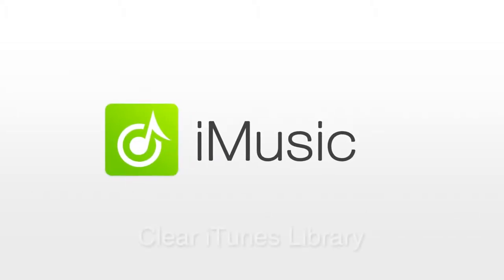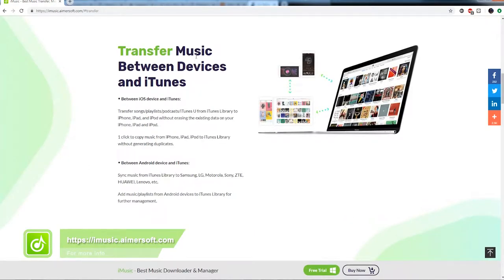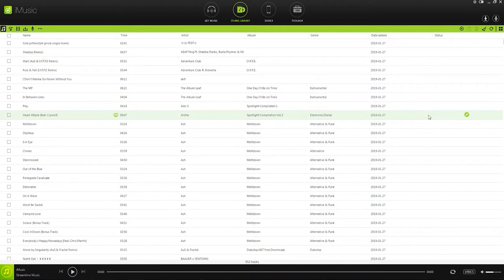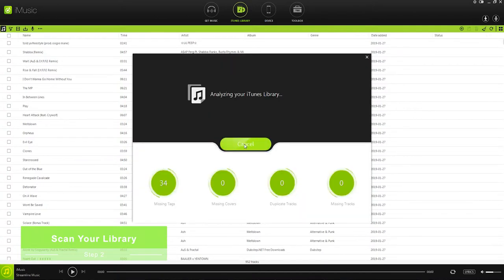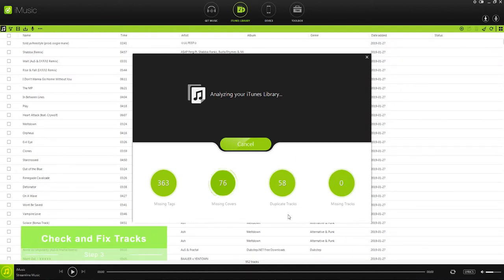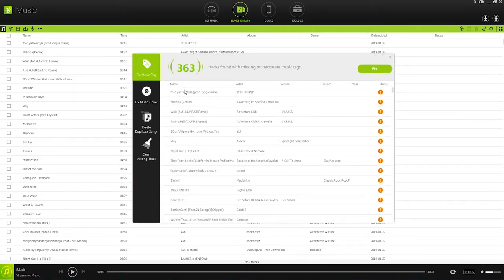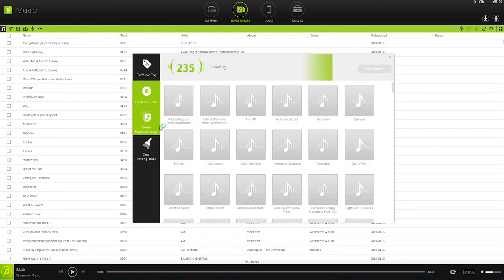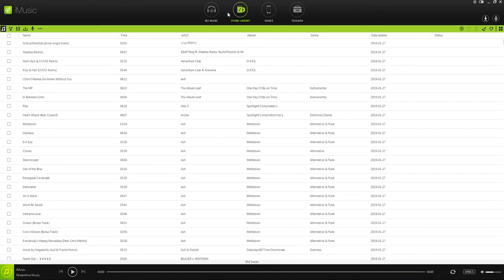How to Clean Up iTunes Library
iMusic Features Description

If you have thousands of songs in your iTunes Library, it might take you a couple of hours to clean up the music library: delete duplicate and broken tracks, fix music covers and tags. Let iMusic do the tasks for you, saving you more time to have coffee or for entertainment.
iMusic is an all-in-one music manager and downloader for you to easily manage, record and download music. What's more, you can use it to transfer music between iPhone/iPad/iPod/Android phones and iTunes/Mac/PC.

Key features:
Manage Music as You Wish
+ Backup & Restore iTunes: Allows you to backup and recover the iTunes Library when it is needed.
+ Fix Entire iTunes Library: Ability to clean up the dead or broken downloaded music tracks on your iTunes Library; fix mislabeled songs; add missing covers automatically and remove duplicate tracks.
Transfer Music between Devices and iTunes
+ Transfer Music Between iOS device and iTunes:
Transfer songs/playlists/podcasts/iTunes U from iTunes Library to iPhone, iPad, and iPod without erasing the existing data on your iPhone, iPad and iPod.
1 click to copy music from iPhone, iPad, iPod to iTunes Library without generating duplicates.
+ Transfer Music Between Android device and iTunes:
Sync music from iTunes Library to Samsung, LG, Motorola, Sony, ZTE, HUAWEI, Lenovo, etc.
+ Add music/playlists from Android devices to iTunes Library for further management.
To prevent, in some cases, the song cannot be downloaded normally, iMusic provides RECORD feature. Whenever you play a song and you feel like to keep it, just click the RECORD button to get it.
The ID3 tags, like artist name, song title, year and genre, will be added to the song automatically. This feature is especially helpful when listening to radios.
Powerful Toolbox
+ Remove DRM: Remove music DRM protection and convert downloaded M4P music files to MP3 format.
+ Car Playlist: 1 click to transfer downloaded music and playlist to USB drive to enjoy in car.
+ Burn DVD: Ability to burn downloaded songs and playlists to CDs with iMusic.
+ Built-in Music Player: Stream any music and play the music you downloaded from the Internet on iMusic.